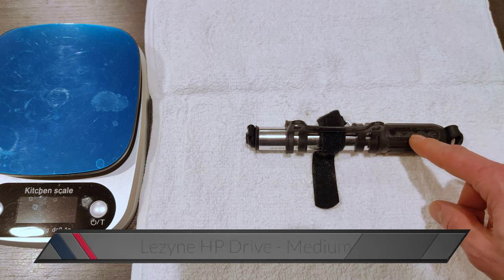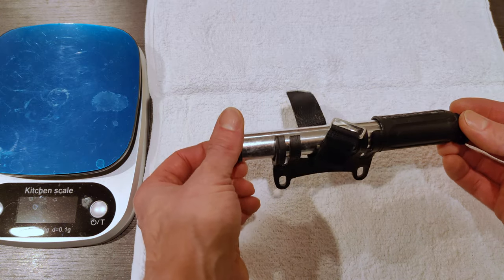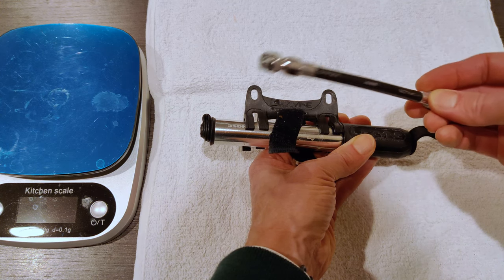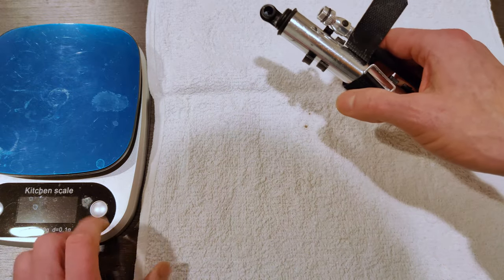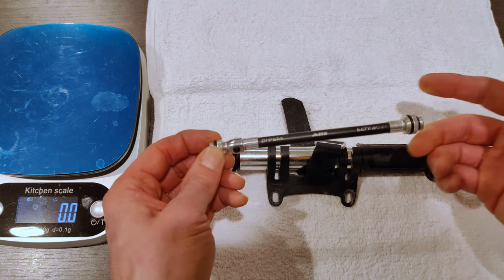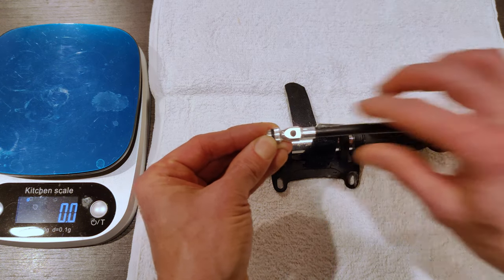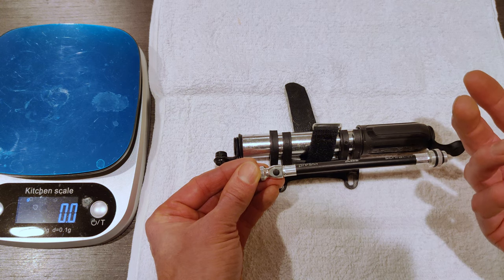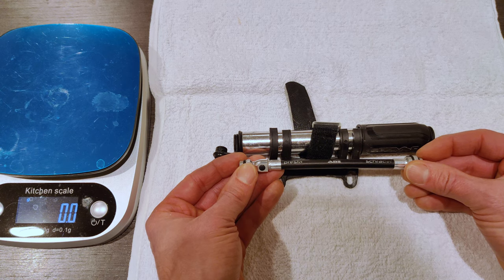Lezyne HP Drive Bicycle Frame Pump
I picked up the Lezyne HP Drive frame pump because of its size and weight, but it turned out to be a pretty terrible pump for a variety of reasons.